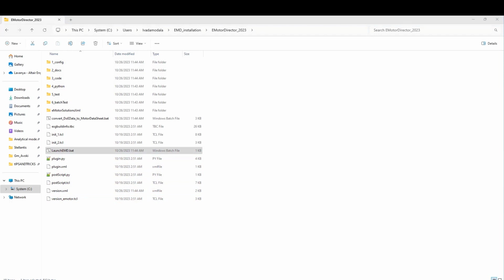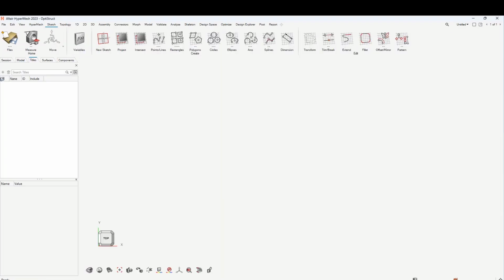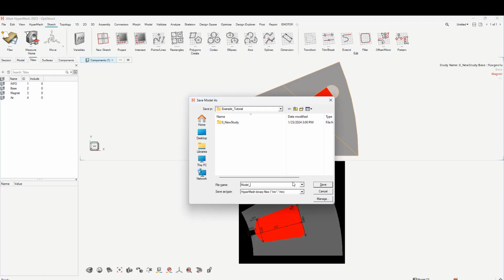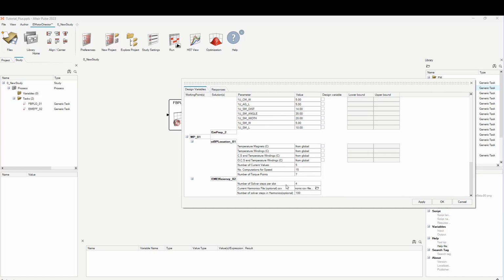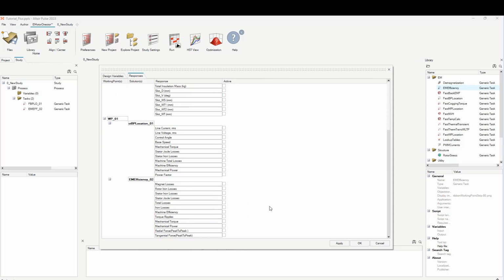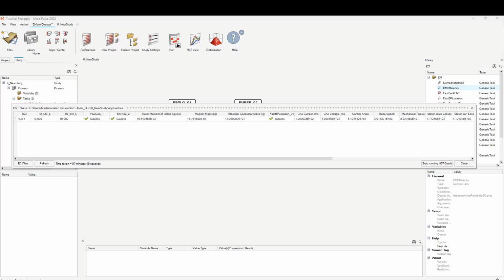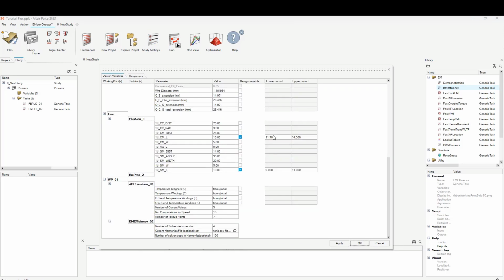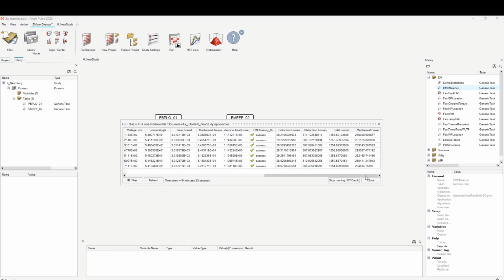Building a Permanent Magnet Motor Model in E-Motor Director for Nominal run and DOE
This video shows how to create an Interior Permanent Magnet Motor model in E-Motor Director.
It also explains the procedure to :
- Complete set up and perform Nominal run
- Complete set up and perform Design of Experiments (DOE)